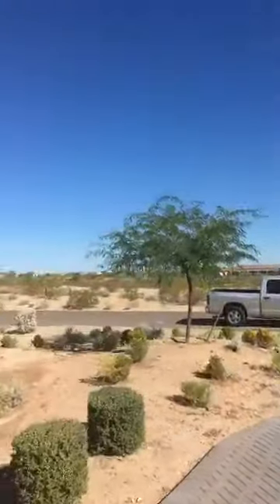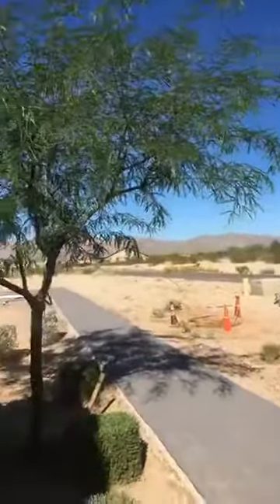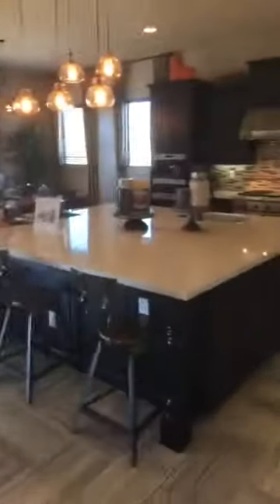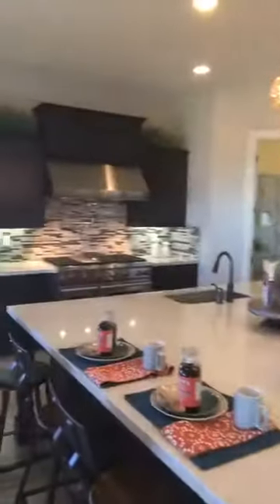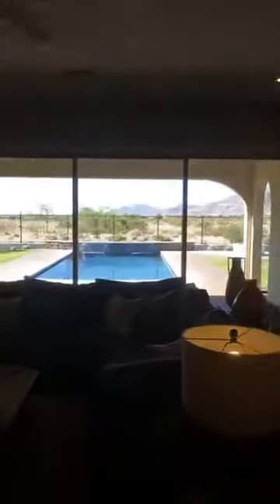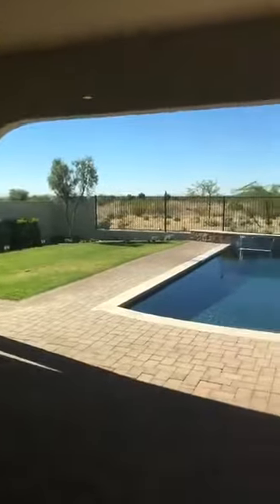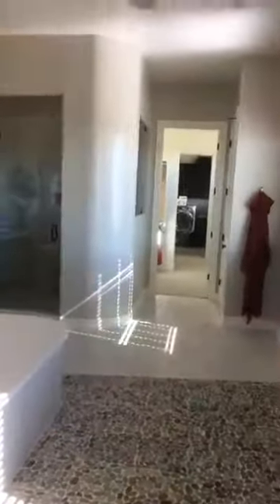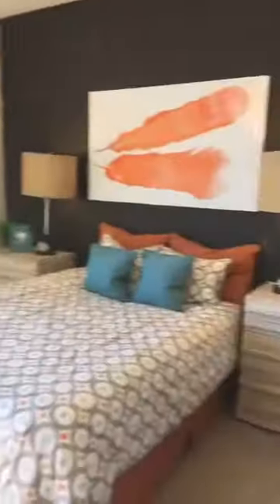Weekend Update from Sonoran Ridge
Come see the excitement out here in Waddell, Az